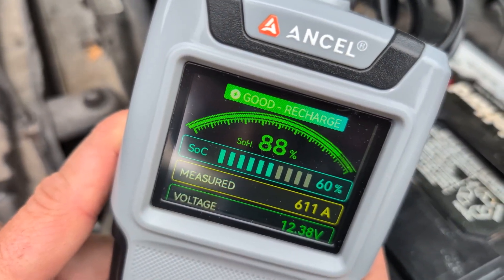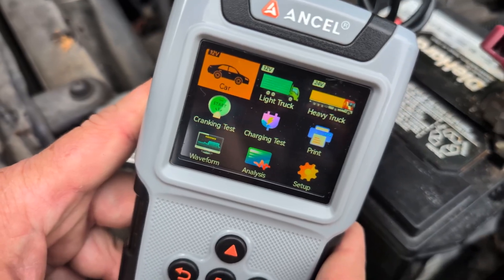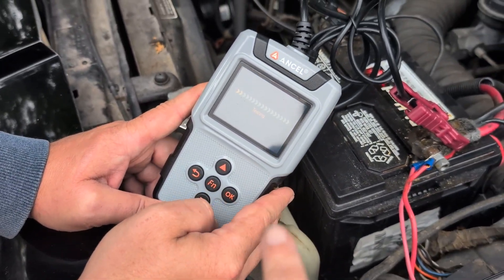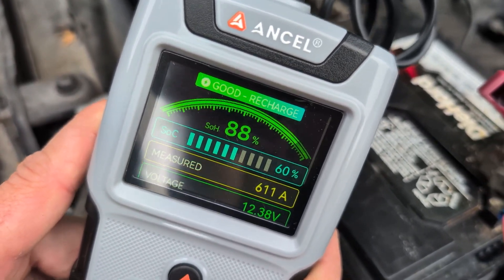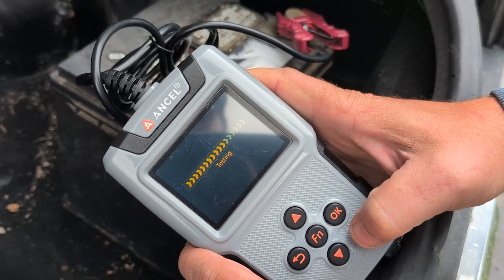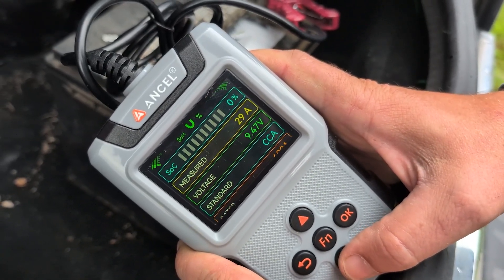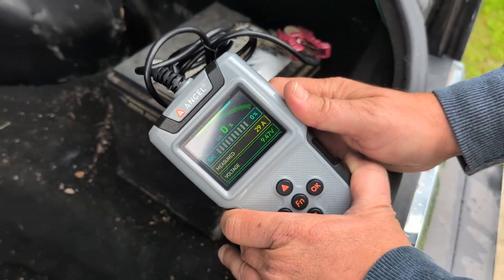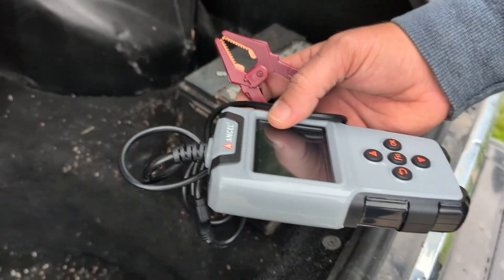Don't Buy a New Battery Until You Watch This!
Is this the best  battery tester you can buy?  Let's watch the review to find out!

The BA101 PRO Battery Tester supports 12V and 24V lead-acid batteries for cars, trucks, RVs, boats, and heavy-duty vehicles, providing real-time diagnostics of SOH, SOC, voltage, CCA, internal resistance, and charging status. Featuring a high-contrast 2.8" TFT color display, rapid battery health, cranking and alternator charging tests, plus built-in safety protections and record storage, it delivers professional-grade diagnostics in an easy plug-and-play package.